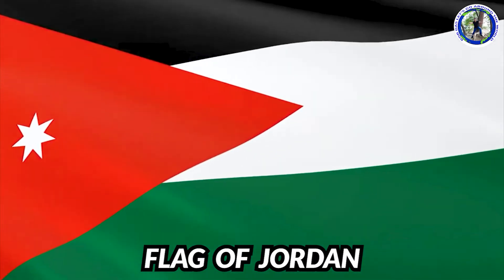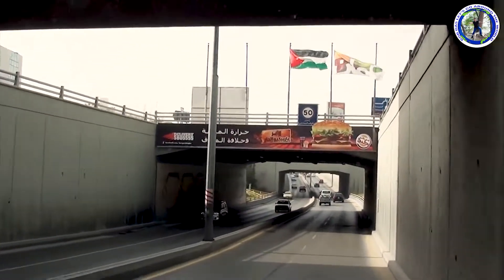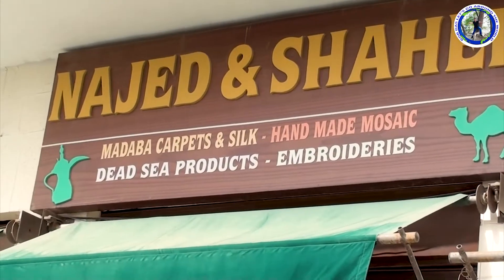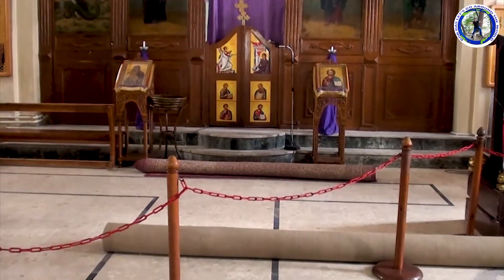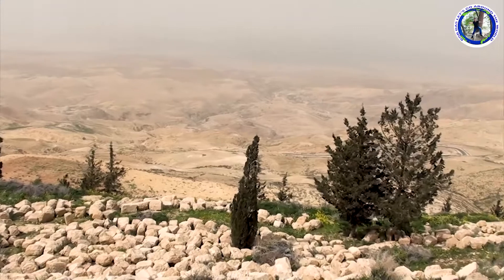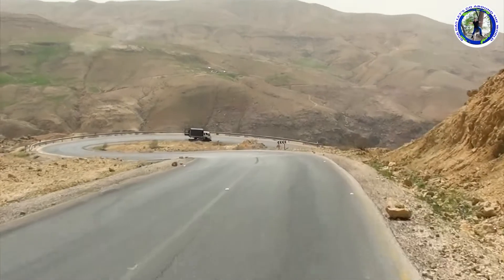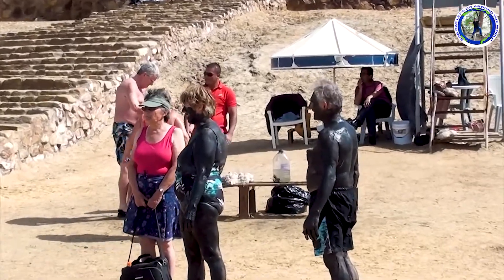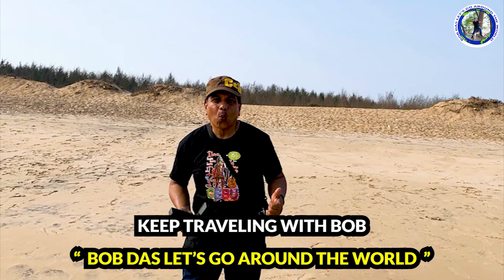Dead Sea (JORDAN) part 3 Deepest hypersaline lake in the world. Visit Mount Nebo of Bible & Moses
The Dead Sea ,is a salt lake bordered by Jordan to the east and the West Bank and Israel to the west. It lies in the Jordan Rift Valley, and its main tributary is the Jordan River.
 it is one of the world's saltiest bodies of water[6] – 9.6 times as salty as the ocean – and has a density of 1.24 kg/litre, which makes swimming similar to floating.This salinity makes for a harsh environment in which plants and animals cannot flourish, hence its name.
The Dead Sea has attracted visitors from around the Mediterranean Basin for thousands of years. It was one of the world's first health resorts (for Herod the Great), and it has been the supplier of a wide variety of products, from asphalt for Egyptian mummification to potash for fertilisers. Today, tourists visit the sea on its Israeli, Jordanian and West Bank coastlines. The Palestinian tourism industry has been met with setbacks in developing along the West Bank coast.
The Dead Sea is receding at a swift rate; its surface area today is 605 km2 (234 sq mi), having been 1,050 km2 (410 sq mi) in 1930. Multiple canal and pipeline proposals, such as the scrapped Red Sea–Dead Sea Water Conveyance project,have been made to reduce its recession.
Mount Nebo is an elevated ridge located in Jordan, approximately 700 metres (2,300 ft) above sea level. Part of the Abarim mountain range, Mount Nebo is mentioned in the Bible as the place where Moses was granted a view of the Promised Land before his death. The view from the summit provides a panorama of the West Bank across the Jordan River valley. The city of Jericho is usually visible from the summit, as is Jerusalem on a very clear day. The biblical town of Nebo, now known as Khirbet al-Mukhayyat, is located 3.5 km away.